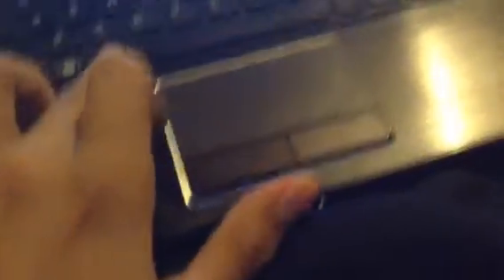How to make the COPYRIGHT symbol on windows